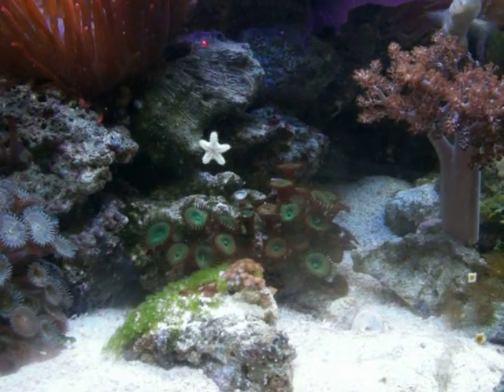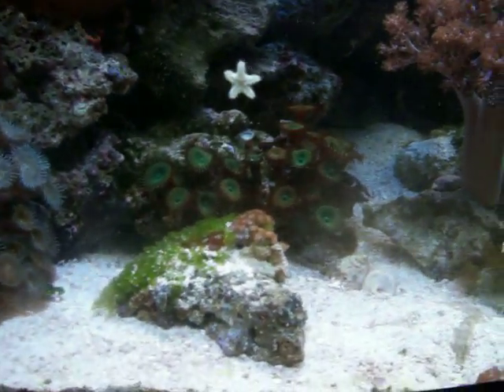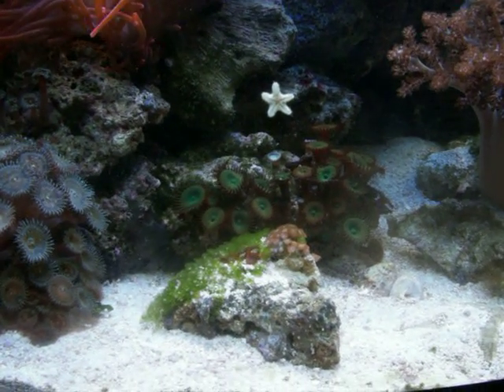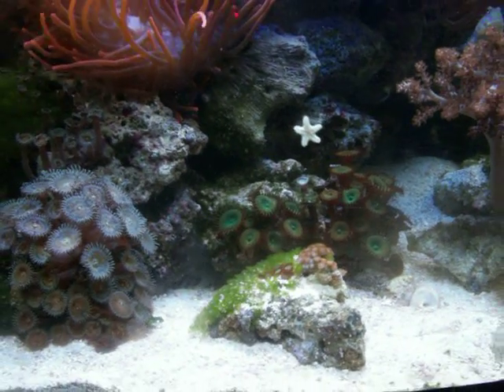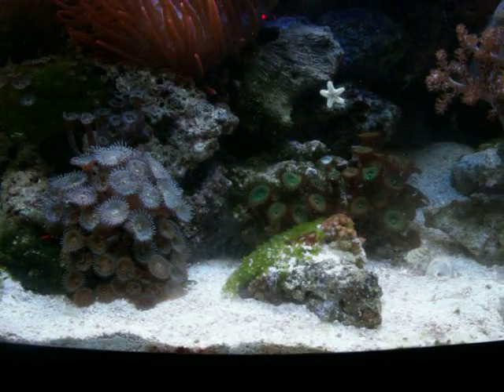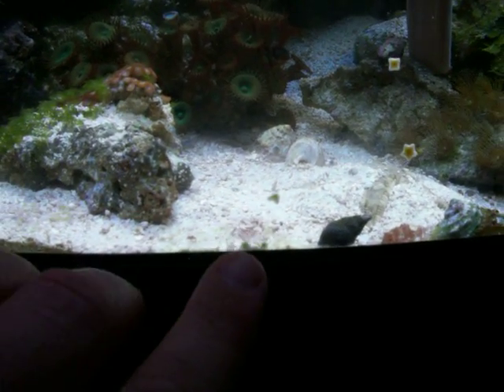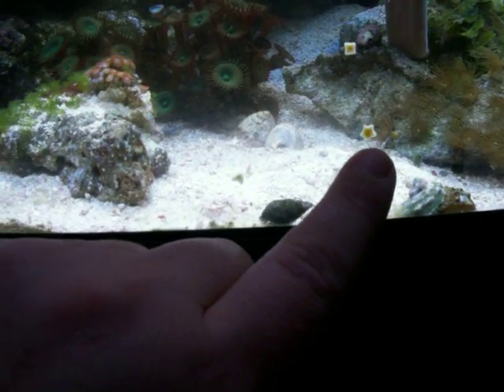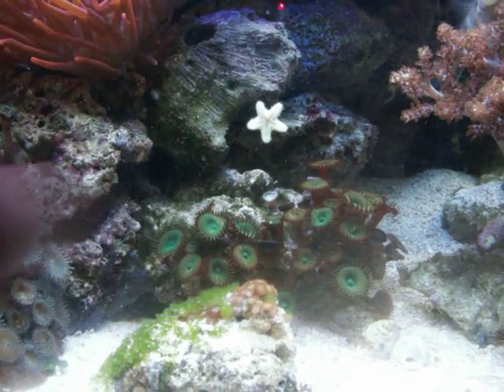Episode 32 - Asterina starfish: are they harmful?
Asterina starfish are common hitchhikers in reef tanks and they have a bad reputation as coral eaters. This video discusses if this reputation is deserved or not.